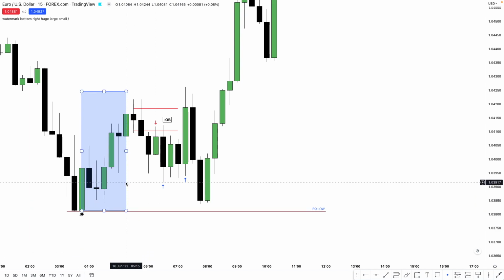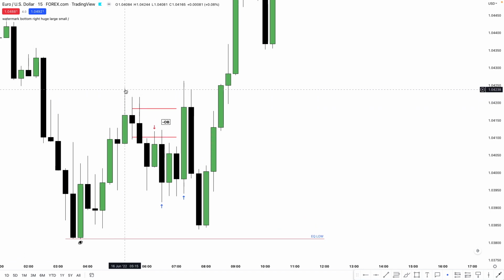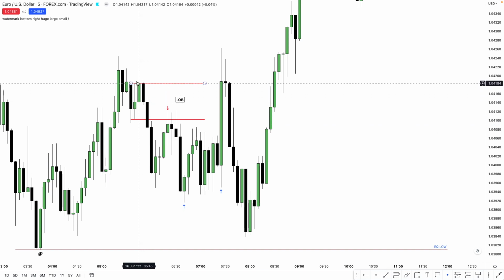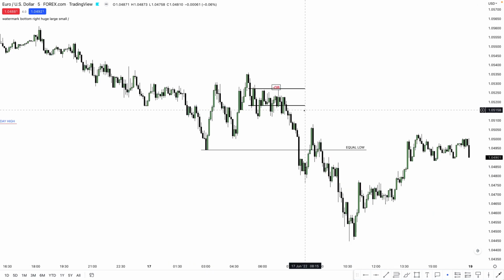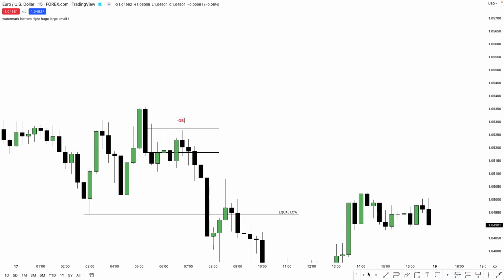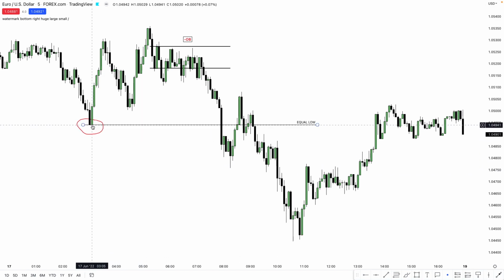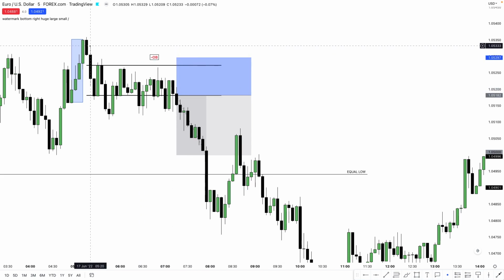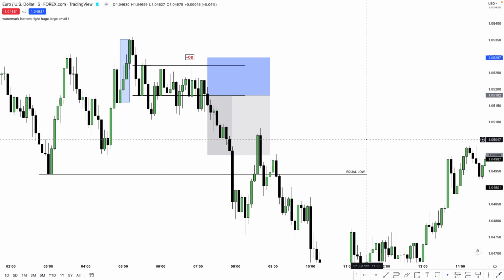June 13th - June 17th Trade Weekly breakdown EURUSD 2-0 !!